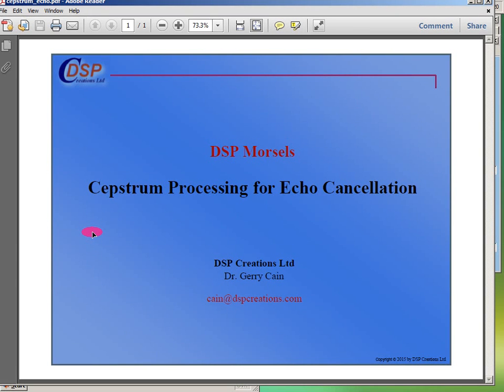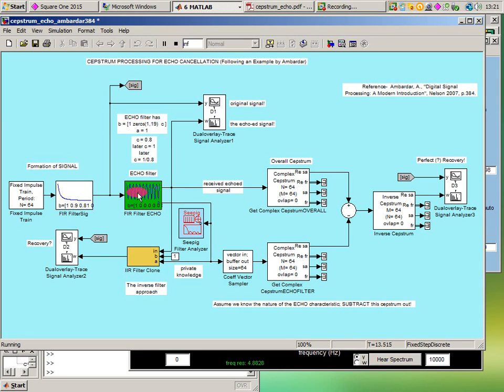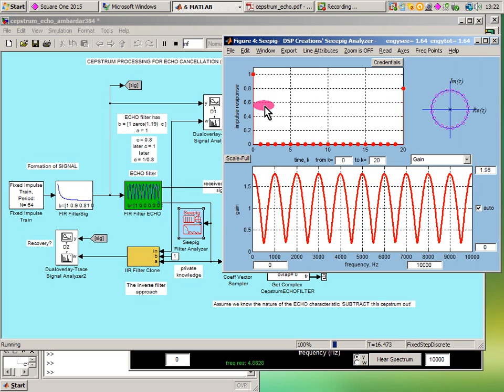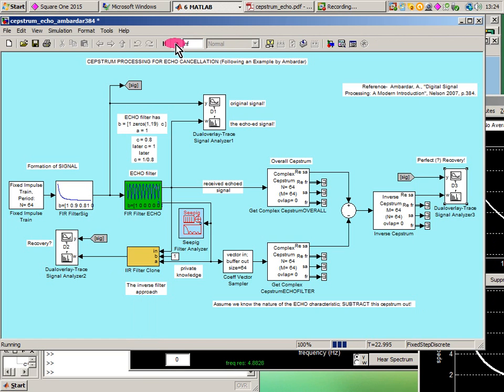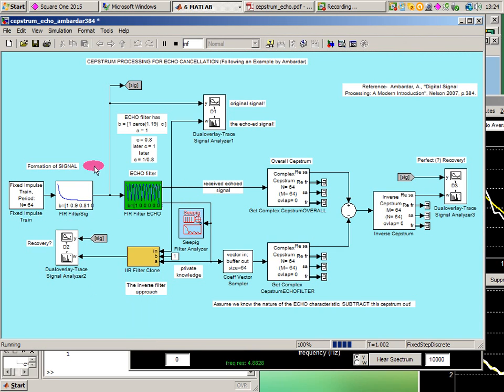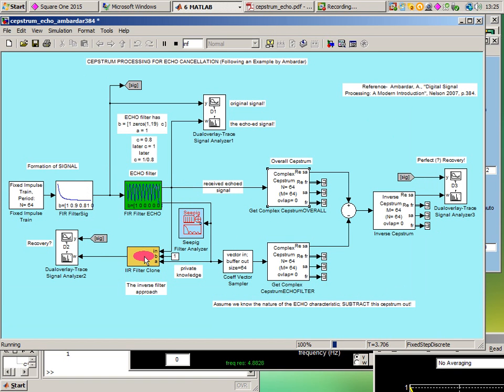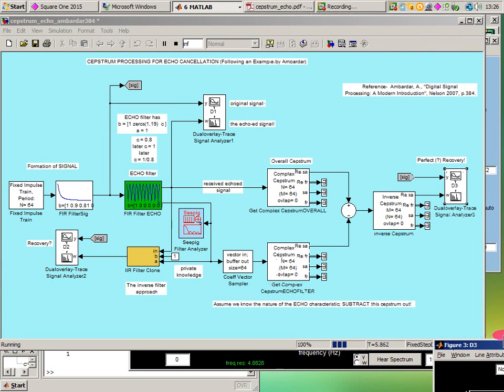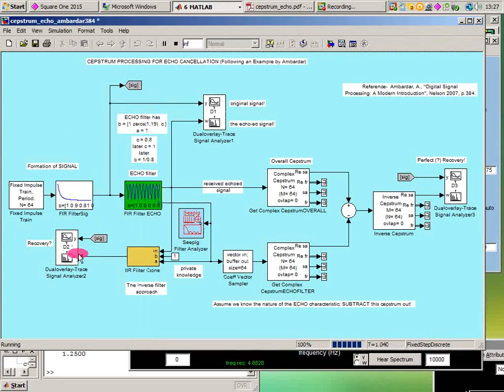Cepstrum Processing for Echo Cancellation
The cepstrum has the virtue of converting multiplicative frequency-domain scenarios into additive scenarios. This clip shows a DSP_Speedster model that enacts de-convolution in order to defeat echo. It builds on an excellently detailed cepstral example in the book by Ambardar, with surprisingly robust results: inverse filtering is vanquished!